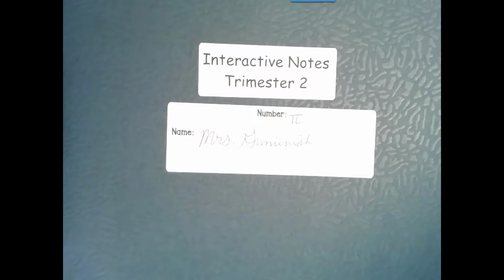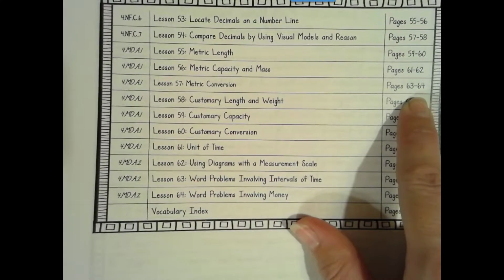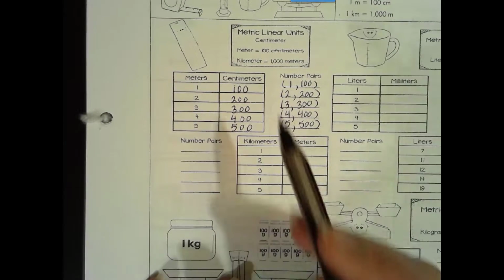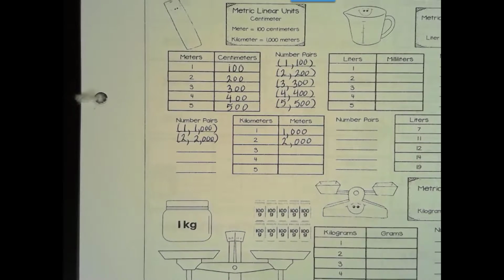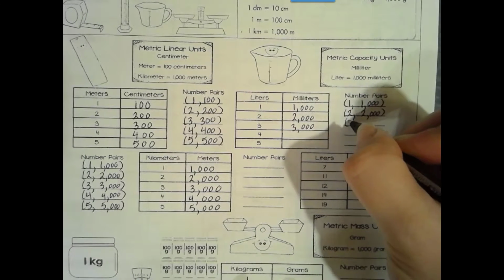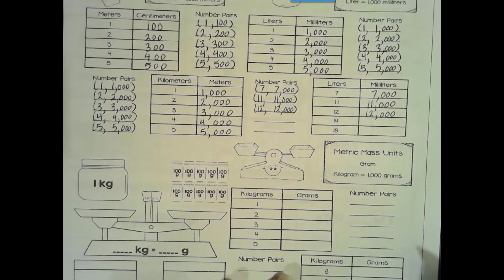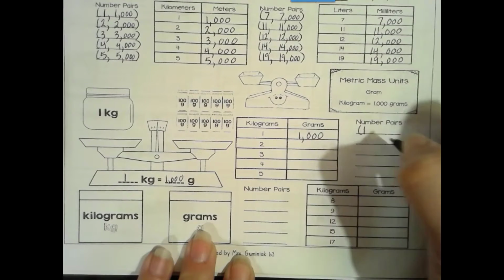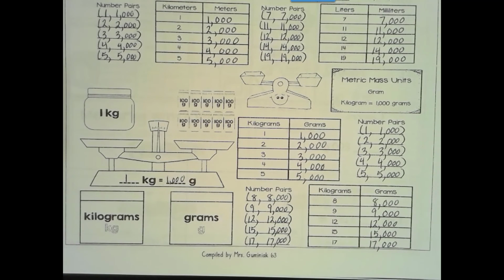Lesson 57 Part 1: Metric Conversion 4.MD.A.1